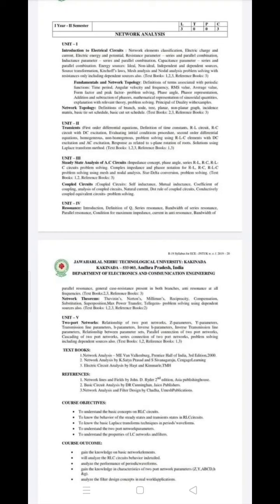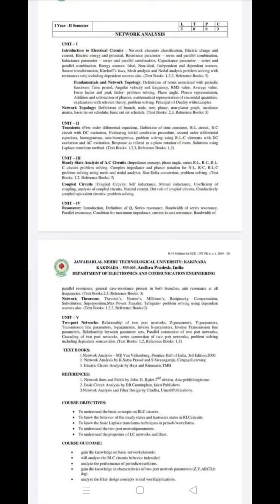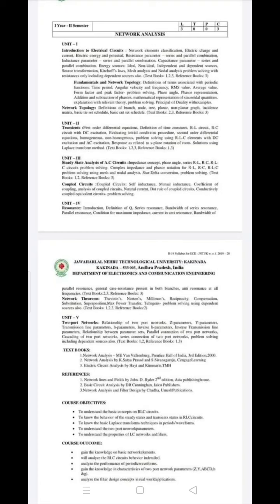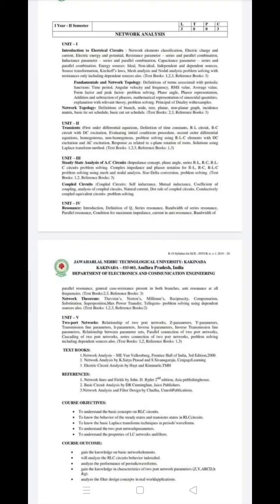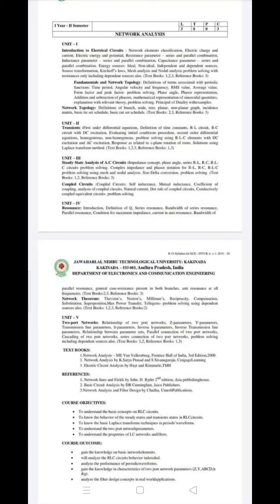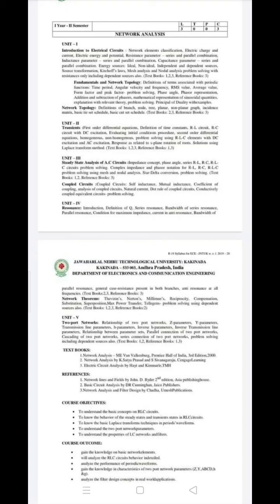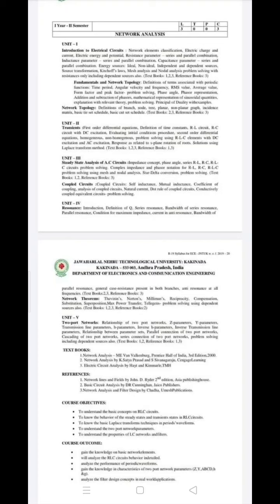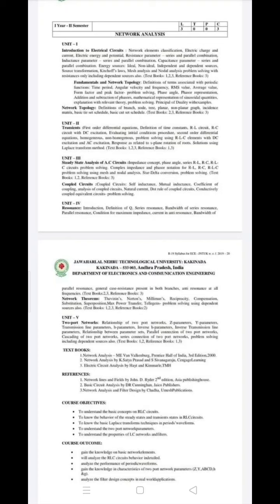jntuk 1-2 btech ece network analysis subject tips to write the exam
This channel focuses on doubts to jntuk, jntuh, jntua students